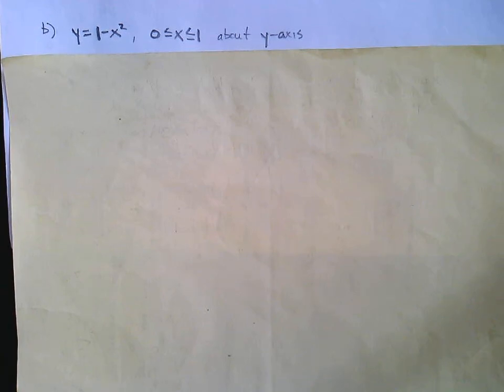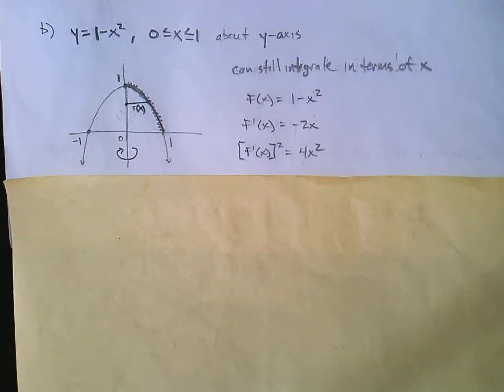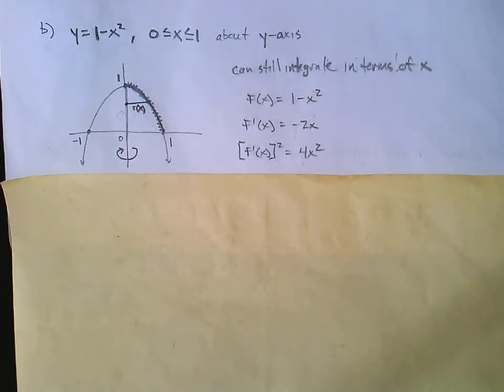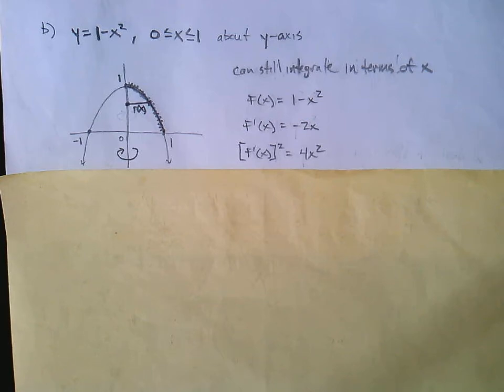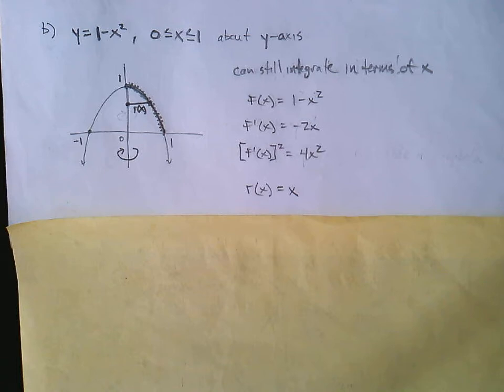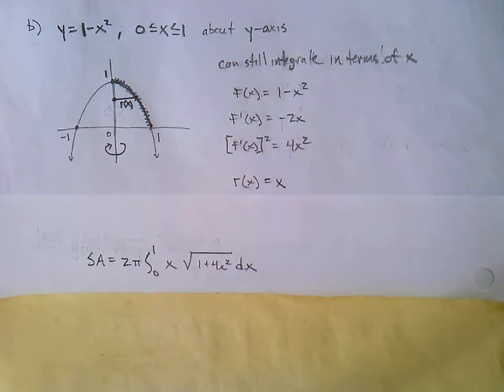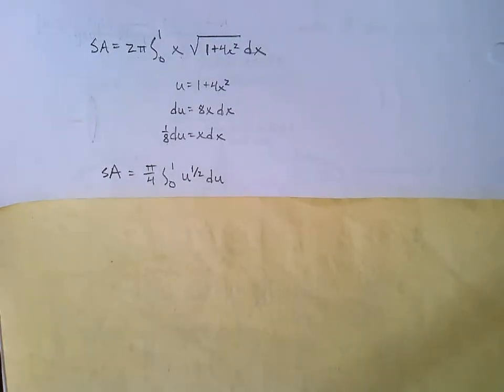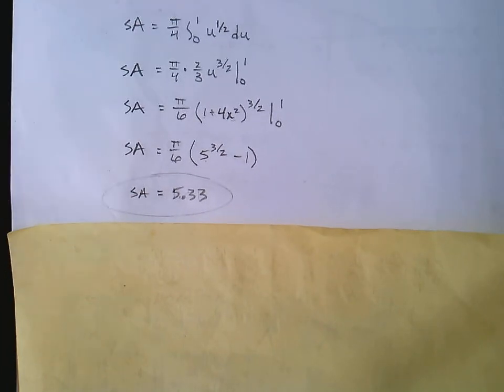151, 8.2 - part 2